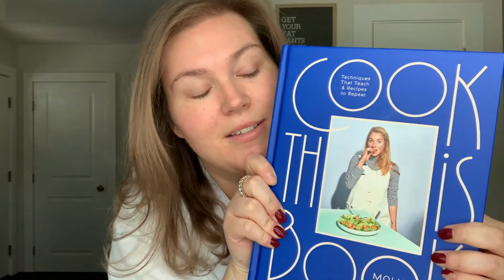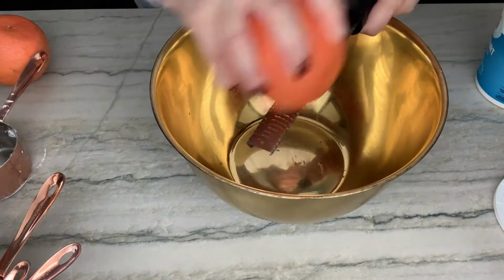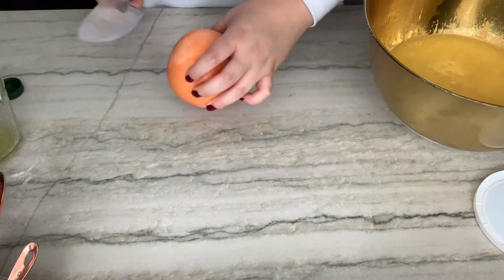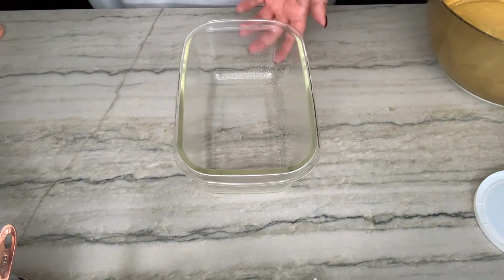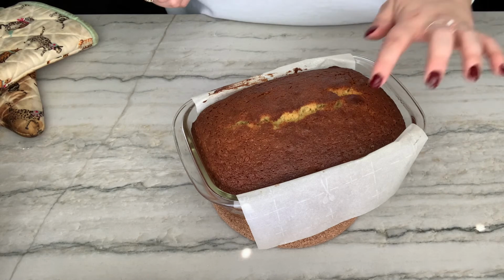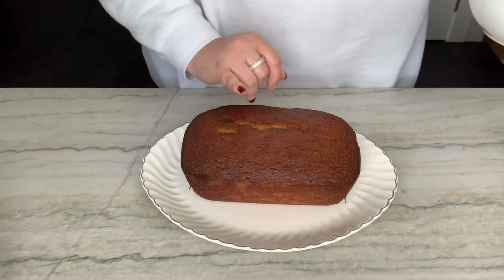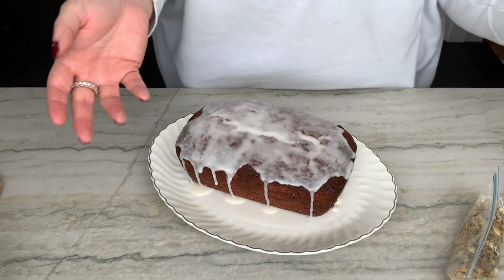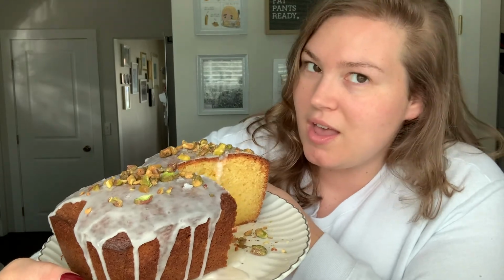BAKE WITH ME | MOLLY BAZ | GRAPEFRUIT OLIVE OIL CAKE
This cake is amazing. You'll feel like you're chilling in the corner of a cute little coffee shop just relaxing and watching the world go by. Molly Baz has done it yet again! This is great for a fun weekend brunch or just to have around the house for snacking, I may even change up the citrus when I make it again! Definitely give this one a try : )

What you'll need:
-2 red grapefruits
-3 large eggs
-1/2 cup plain whole milk greek yogurt
-2 cups all purpose flour
-1/2 tsp baking soda
-1/2 tsp baking powder
-2 tsp kosher salt (I added some flaky sea salt at the end)
-1 1/2 cups granulated sugar
-1 cup extra virgin olive oil
-Powdered sugar (for the glaze)
-Roasted, salted, shelled pistachios: chopped (for the top)

Bake at 350F for 65-85 minutes or until golden brown and a skewer comes out clean.

Cook This Book: